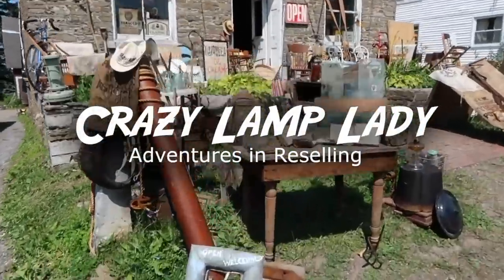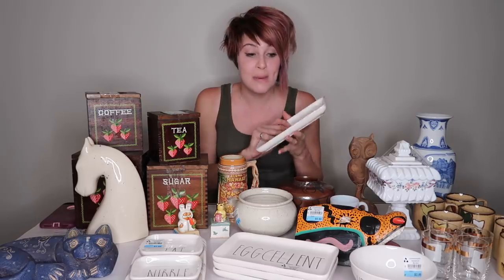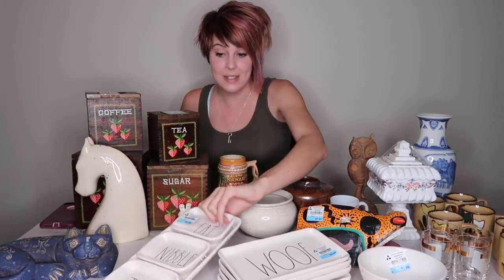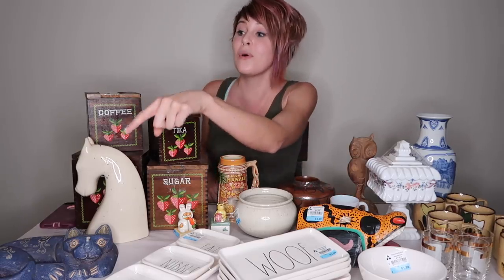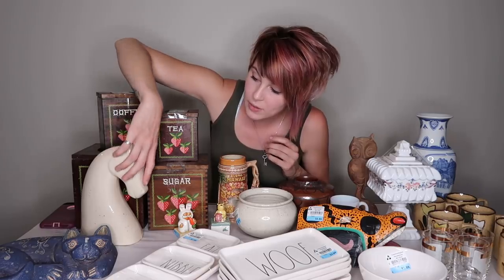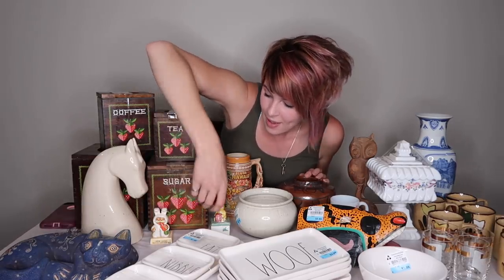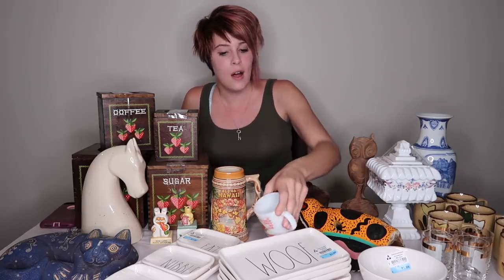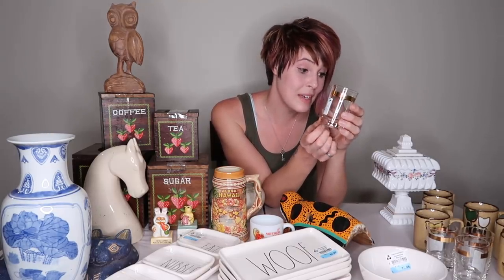Vintage Thrift Haul | How much can I make? | Rae Dunn, Canister Set, Kitty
Sue and I had a successful trip to the thrift stores yesterday. Now I'm going to talk about everything I bought, what I paid for it, and how much it's worth.

--OUR CHANNELS--

Camera 1 - Canon G7x Mark II
Camera 2 - Canon Rebel EOS t7i